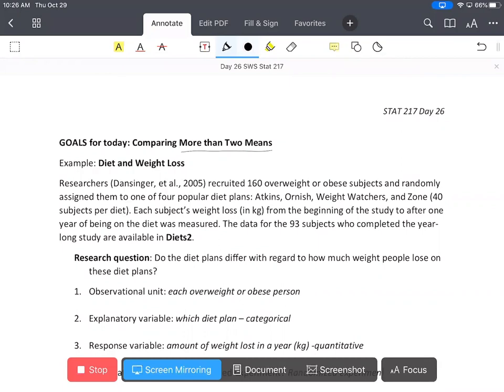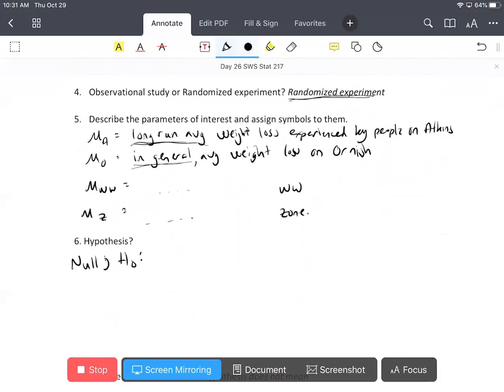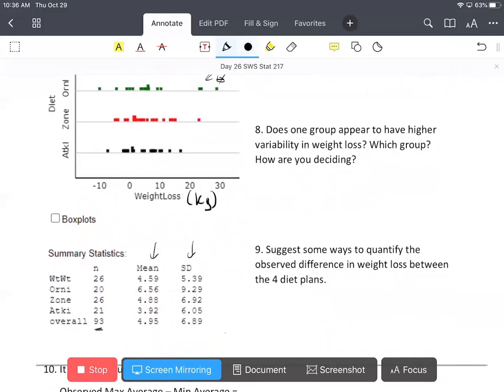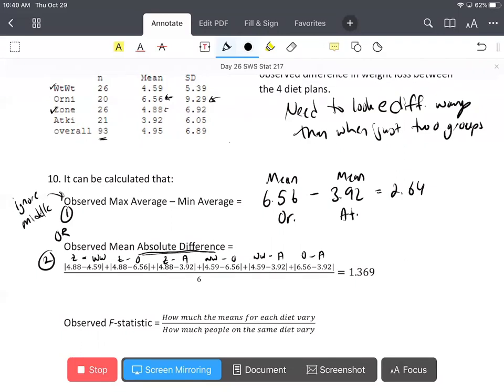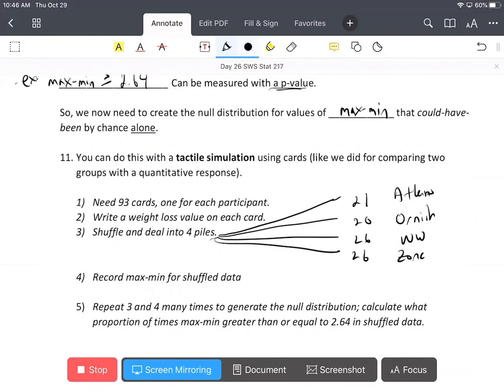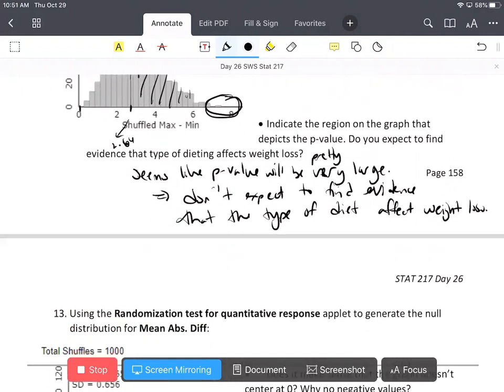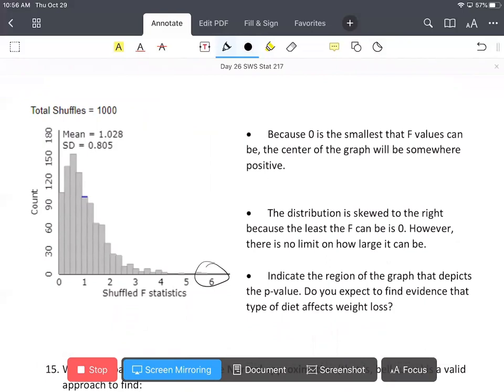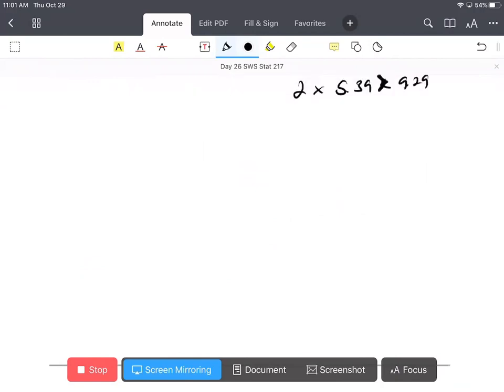Day 26 (Multiple Means)